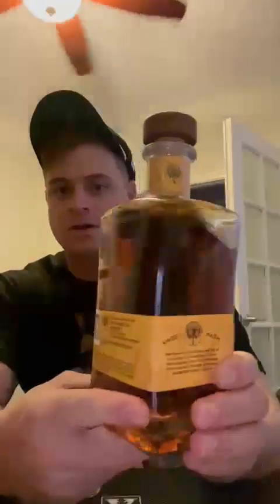Ep048 - Wilderness Trail Yellow Label - FtF